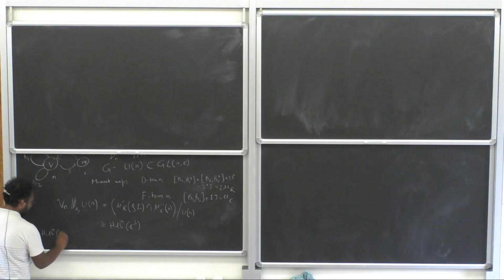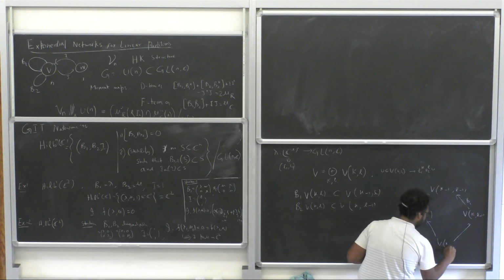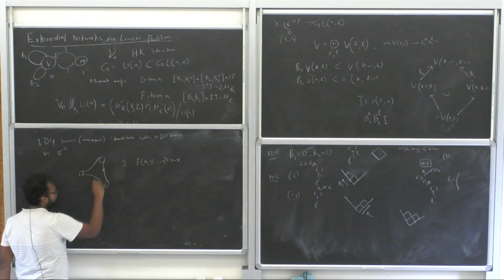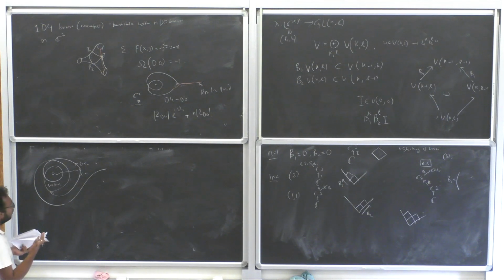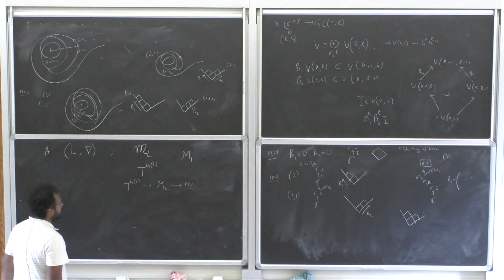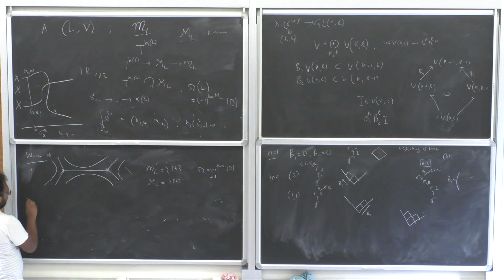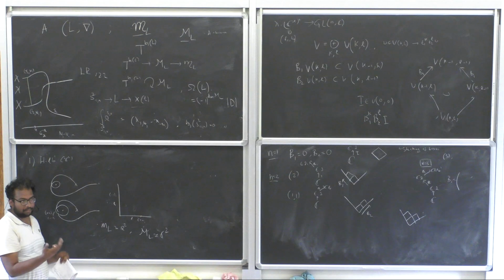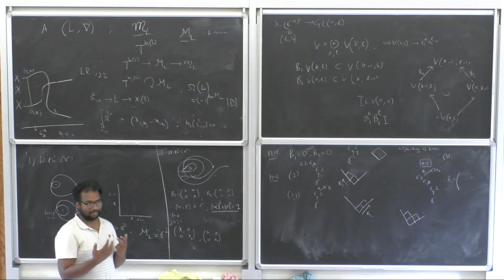Sibasish BANERJEE: "Exponential Networks for Linear Partitions"